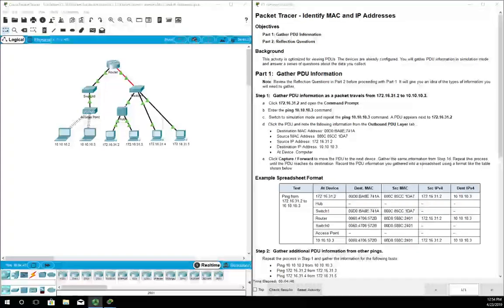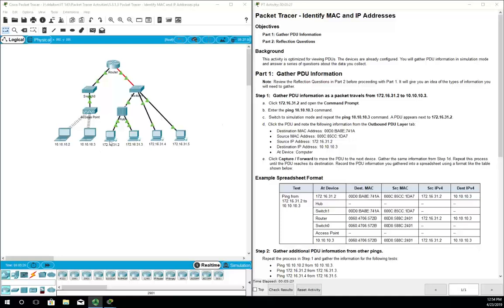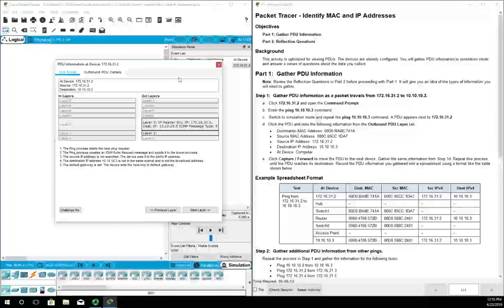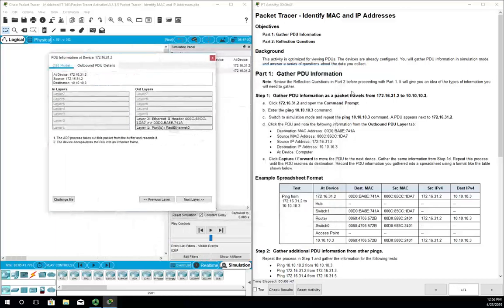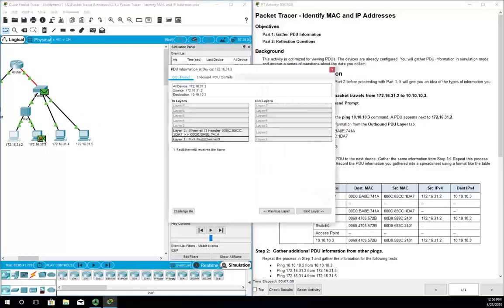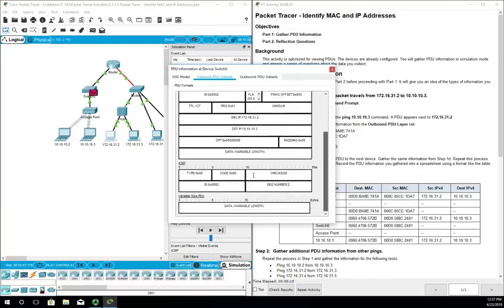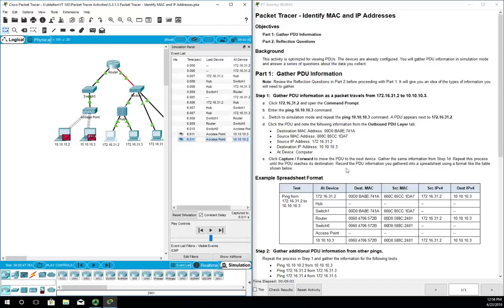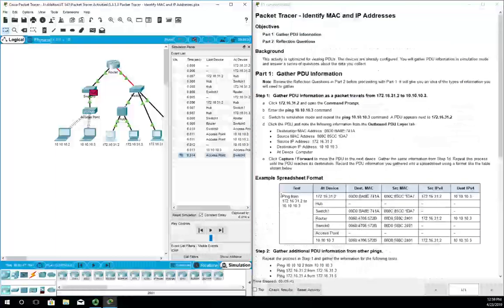Identifying MAC and IP Addresses